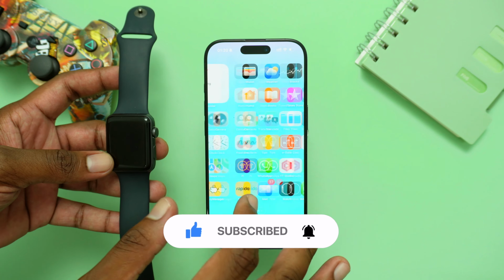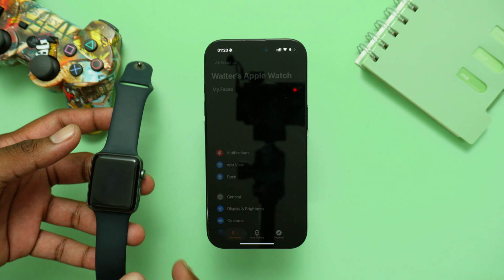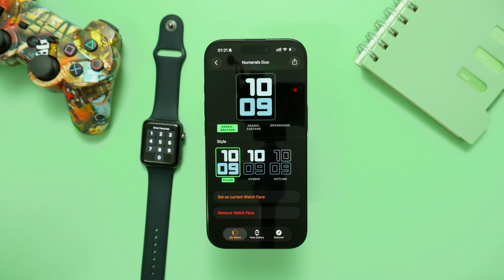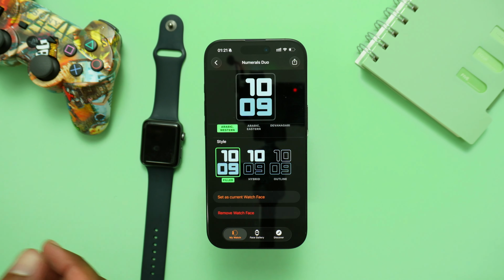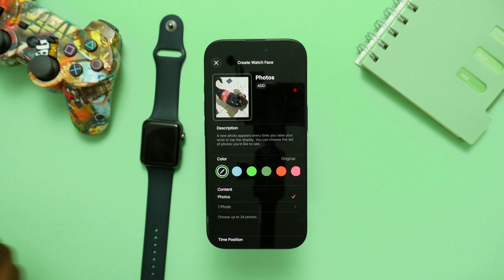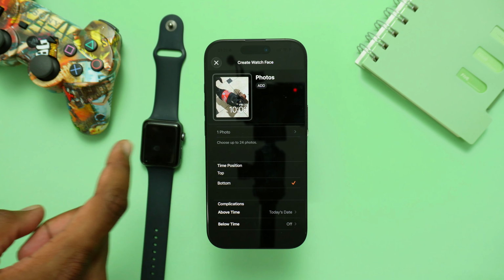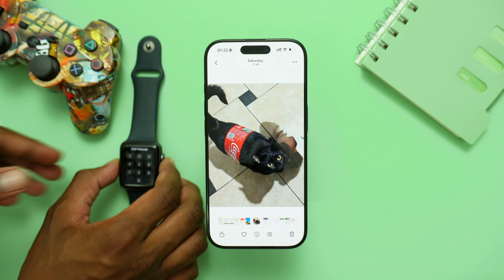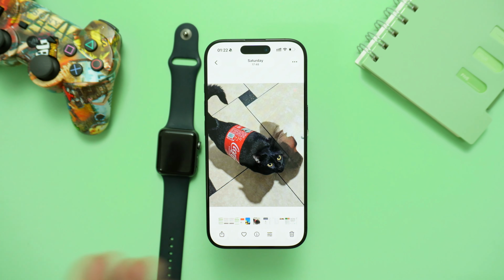How To Change Apple Watch Wallpaper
Here's a tutorial on how to Change Apple Watch Wallpaper and customize it according to your preference!